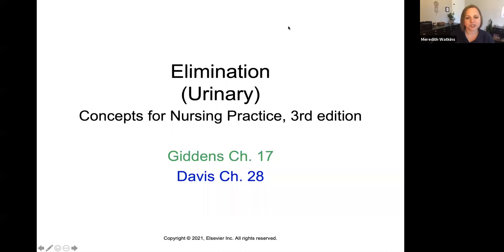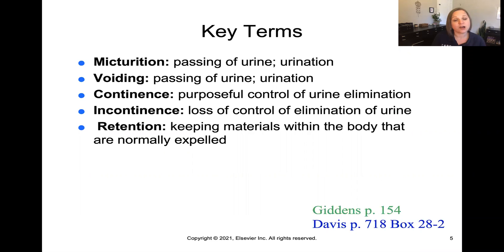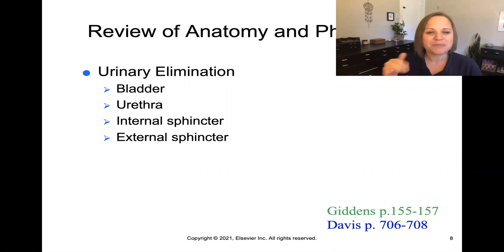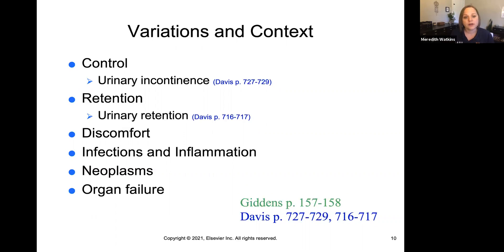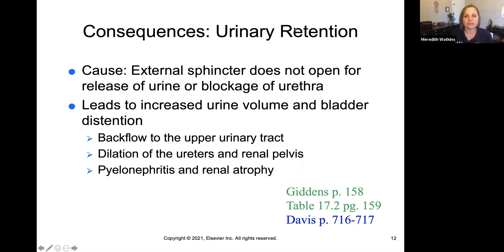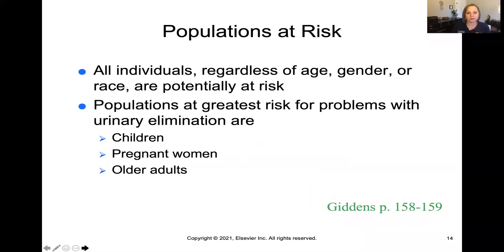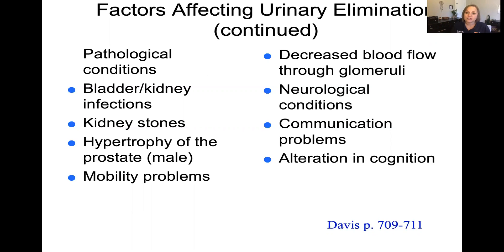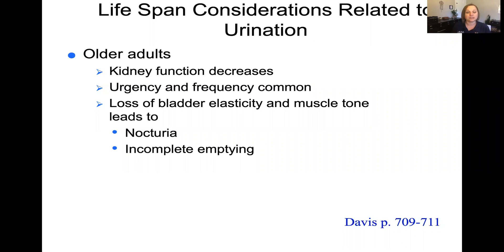Urinary Elimination Pt 1 - Fundamentals of Nursing (Giddens Ch. 17/Davis Ch. 28)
Easy & simple review of the concept of Urinary Elimination for Nurses- Part 1.  We'll define and discuss the concept, discuss risk factors, assessments and interventions.

-Meredith